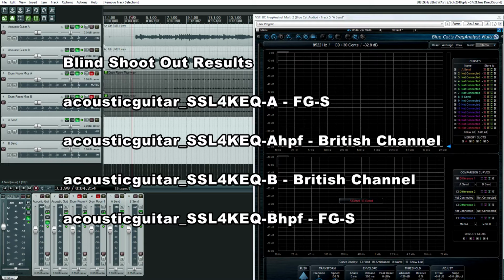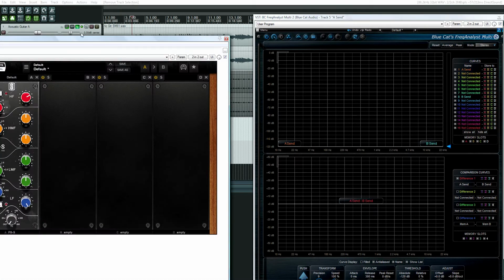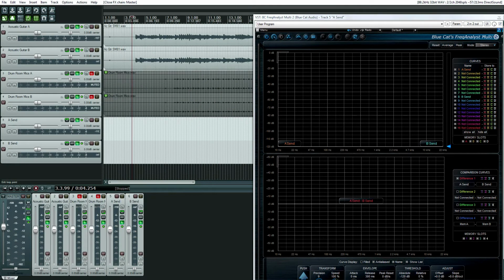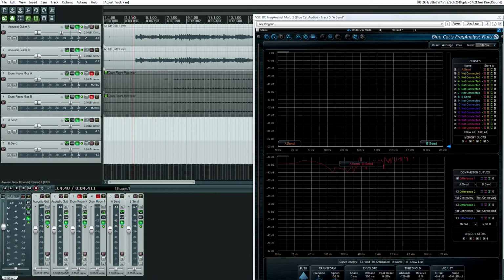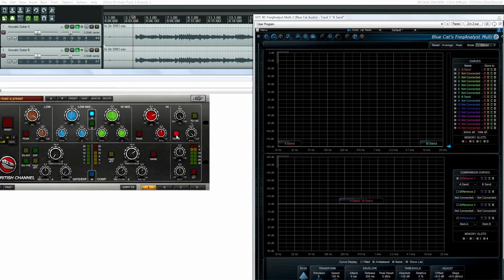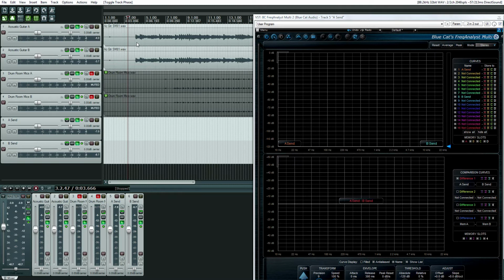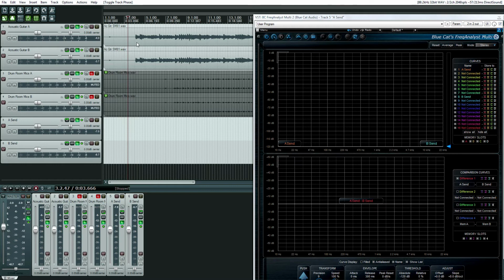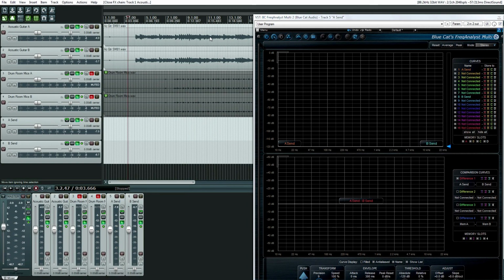Slate VMR FG-S vs. IK British Channel - Results Revealed for Shoot Out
The results for the quick shoot out between two SSL 4000E equalizer audio plugin emulations are shown at the start of this video. See below for settings and links to the dry files.